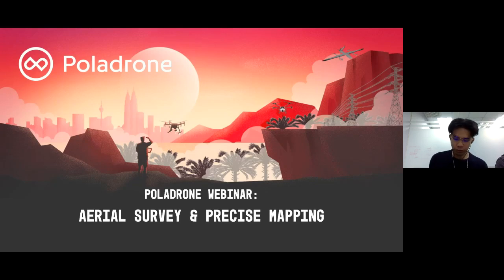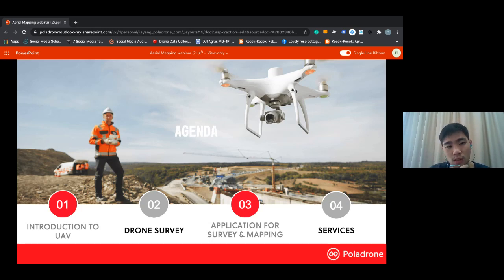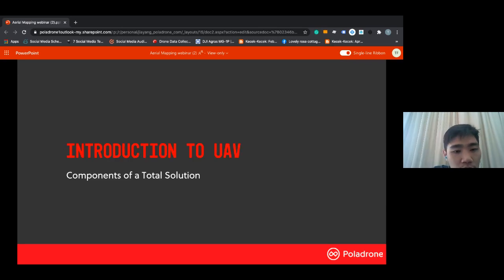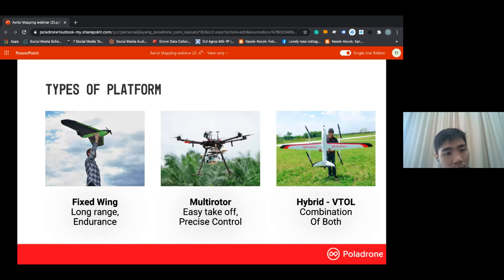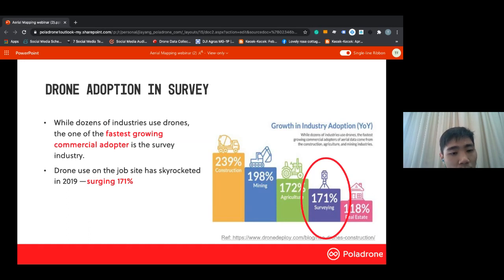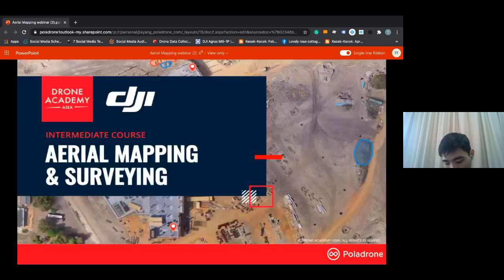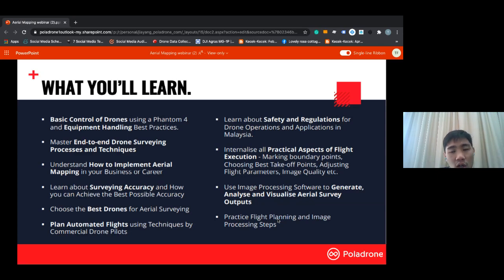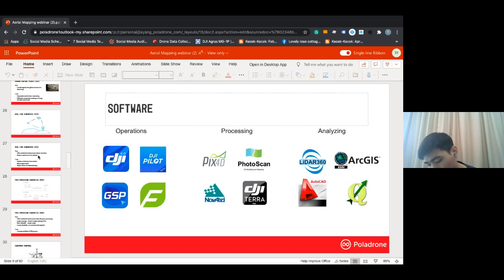Aerial Mapping & Precision Mapping Webinar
Drone technology has been transforming the AEC and surveying industry. High-precision drone platforms and photogrammetry software streamline processes and improve efficiency throughout the project lifecycle.

We are hosting this webinar hosted by experts from Poladrone to highlight the capabilities of drone platforms and software solution. Here is what you can expect to learn:.

- Application of drone technology in surveying and mapping operations.
- Case studies on how DJI Phantom 4 RTK improves the efficiency of land survey fieldwork.
- Recommended workflows, demonstrations of model creation, and tips on hardware maintenance for optimal performance.